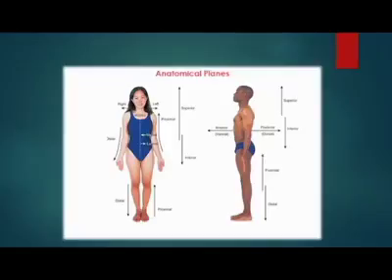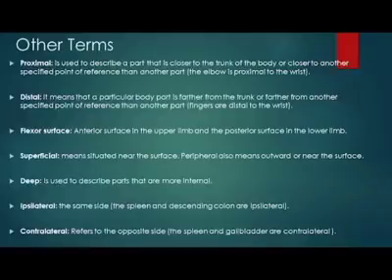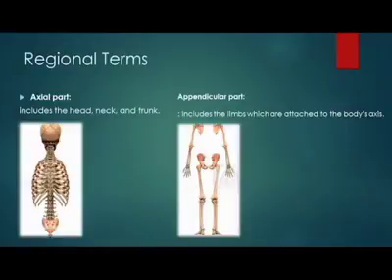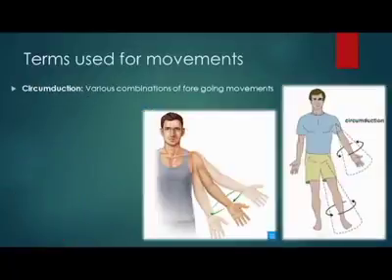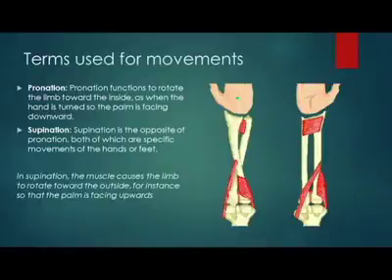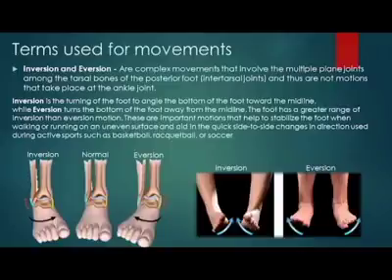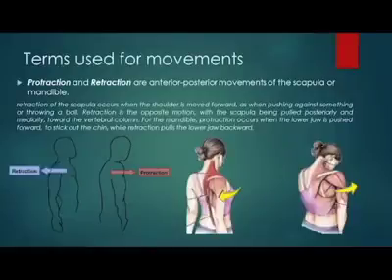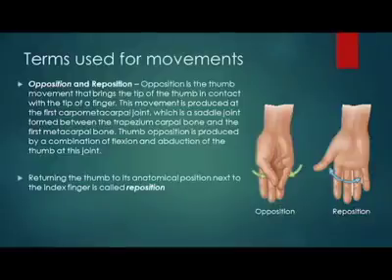August 23, 2020